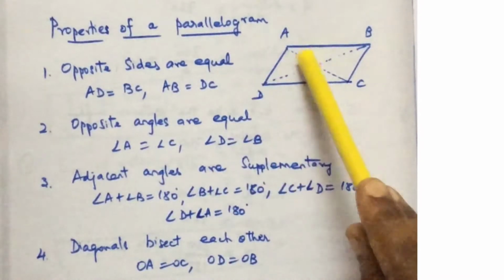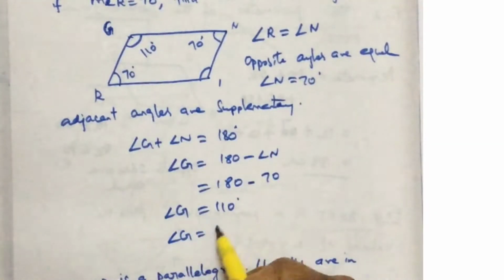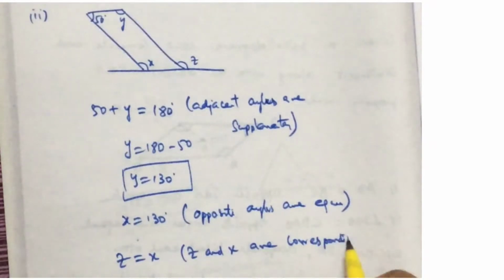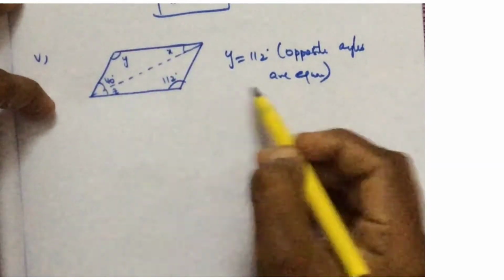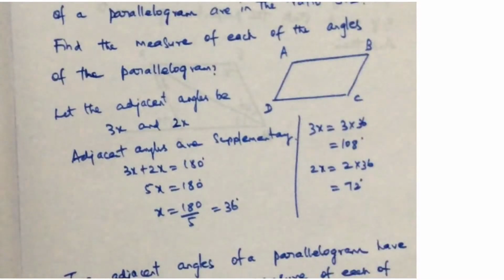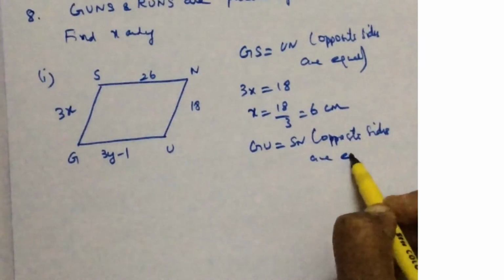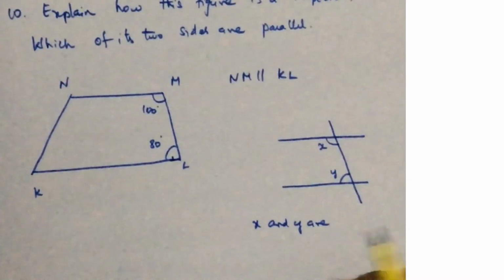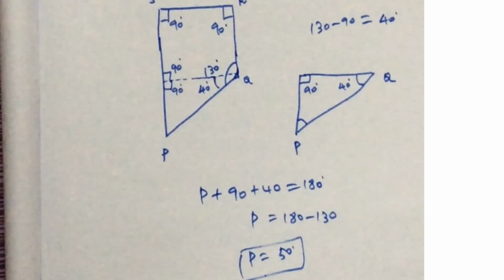NCERT Class 8 - 4 - Chapter 3 - Understanding Quadrilaterals - Ex. 3.3